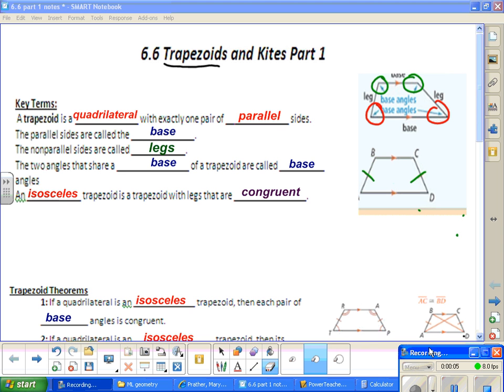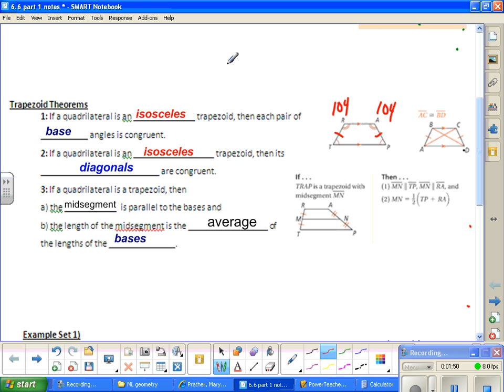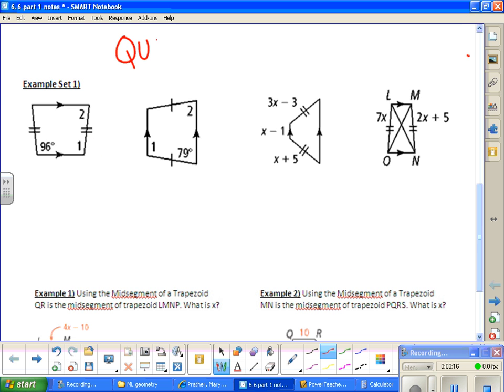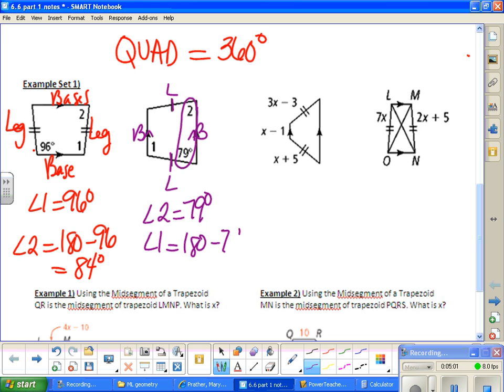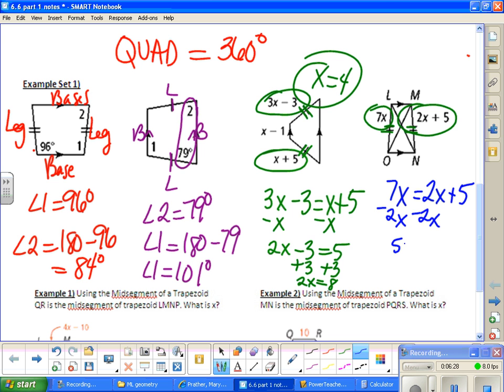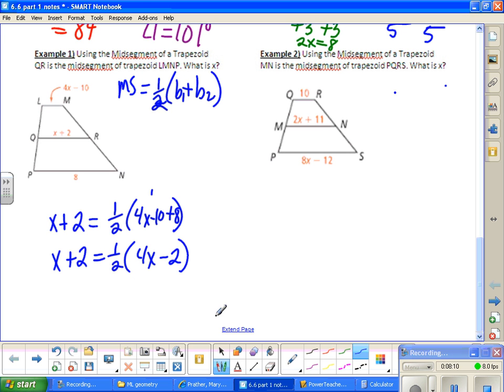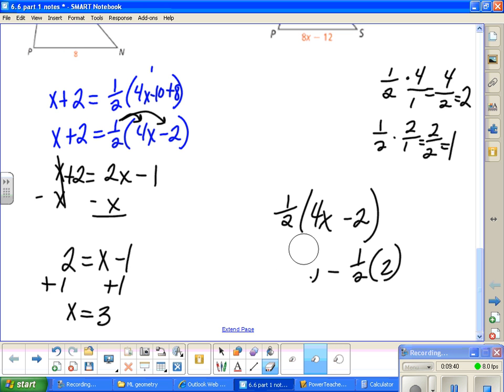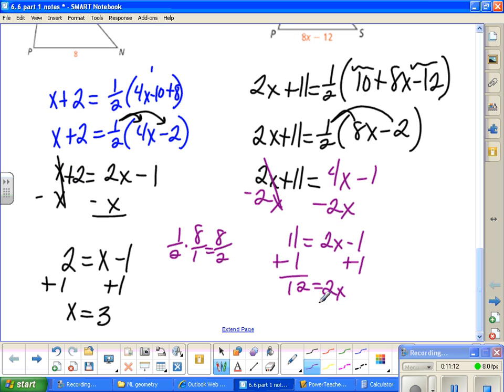6 6 part 1